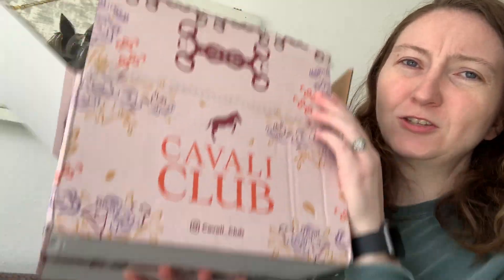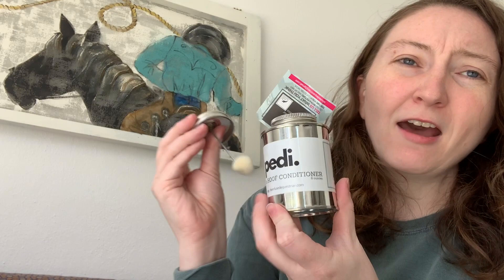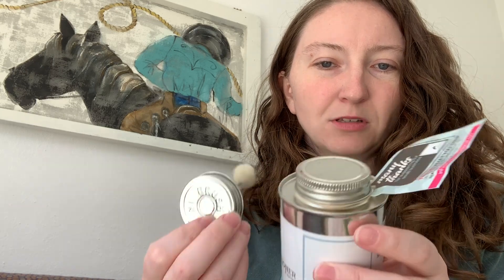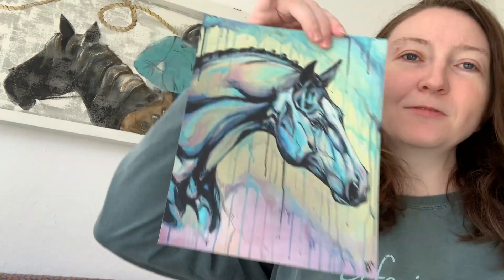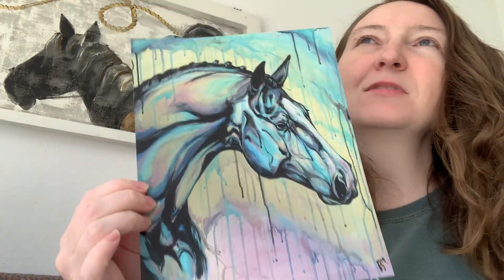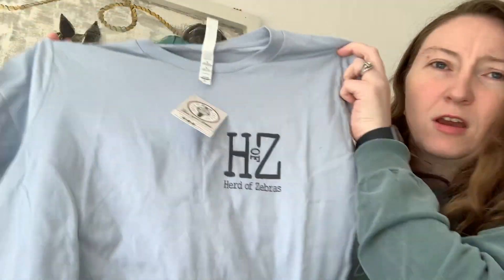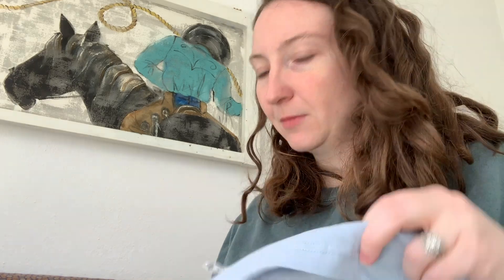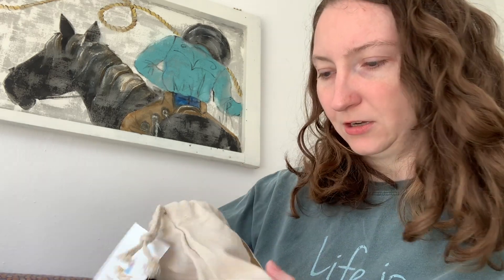Equestrian Subscription Box - Cavali Club - Spring Box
Subscription boxes are so much fun. Love trying out new products for a great deal. Cavali Club comes out quarterly and they have partnered with some great equestrian companies. If you are an equestrian, you should definitely check out the Cavali Club subscription box!

Products Inside the Spring Box:

Unbelts Equestrian - Classic Belt
Myst Equine Products - Liniment Bombs
The TackHack - Velour Lined Saddle Cover
Infused Equestrian - Pedi. A hoof conditioner
Herd Of Zebras - Cotton Shirt
Leesha Lacquer - Cuticle Oil
Kasia Bukowska - 8"x 10" print